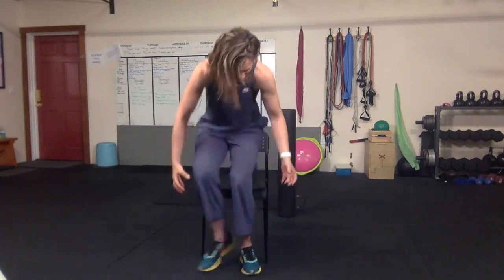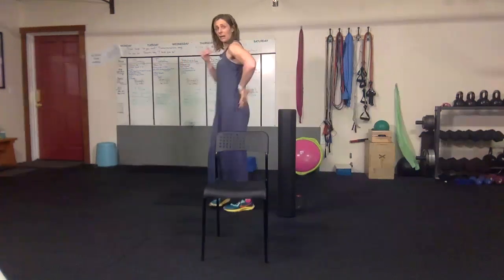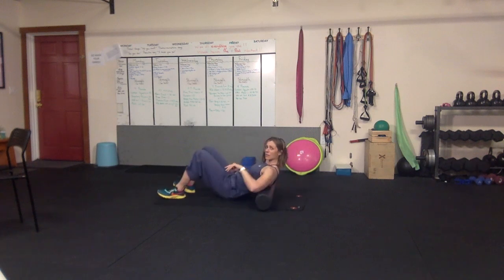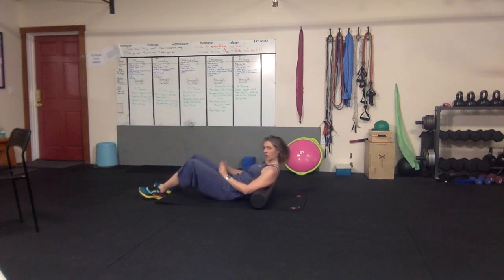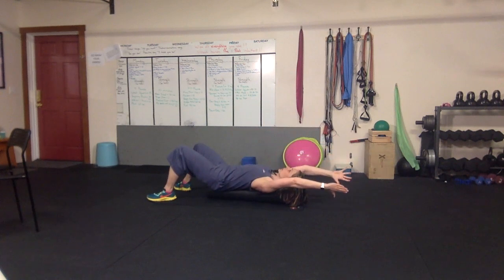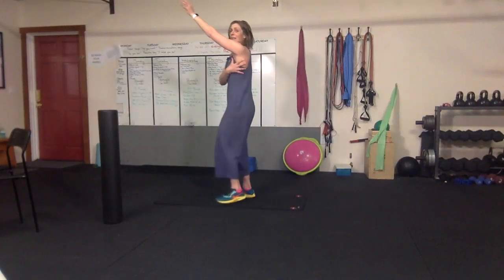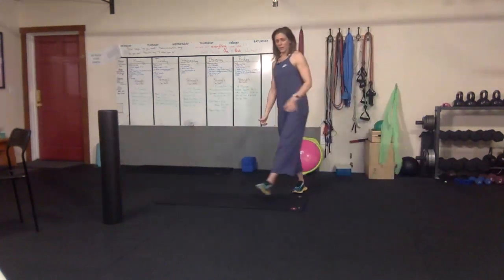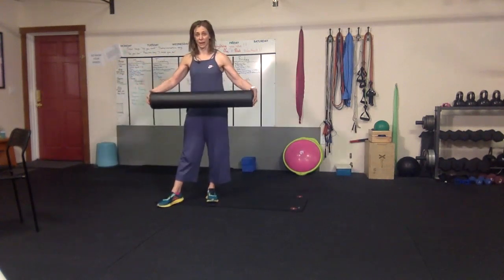Posture Improvement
This video focuses on a few exercises to improve posture.  We introduce:

Mobility of the T-Spine
Opening of the chest and shoulders
Strengthening the posterior chain

Perform these exercises at least 3 times a week if not every day.  2-3 sets of 10 for the strengthening exercises.

*** Always consult your doctor before starting an exercise program.